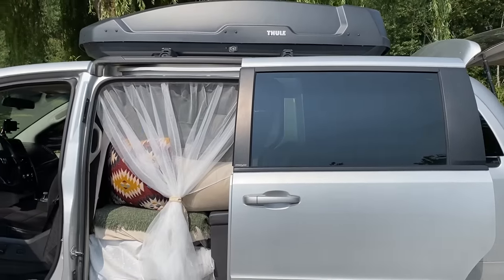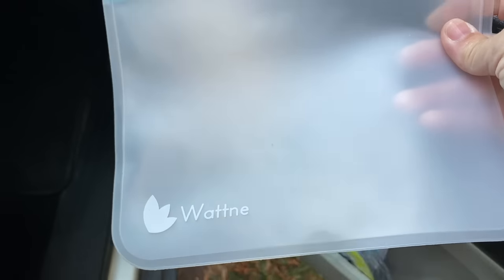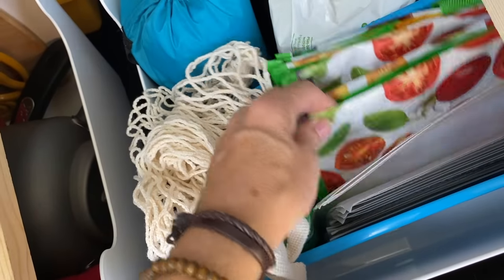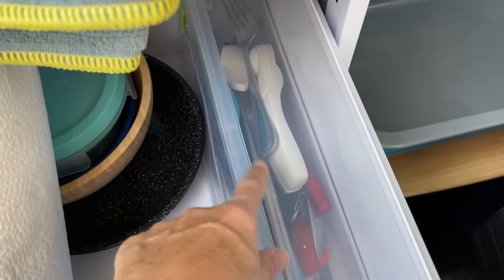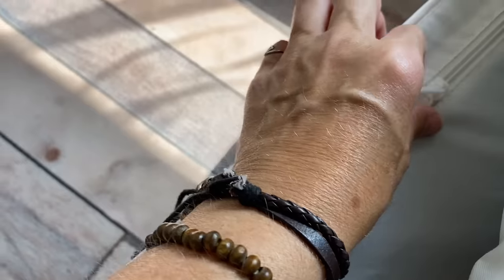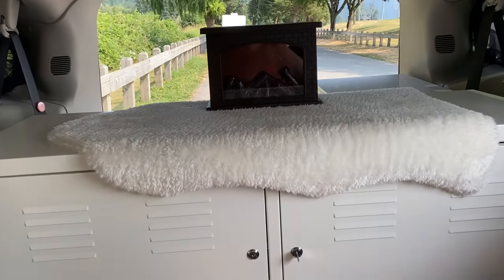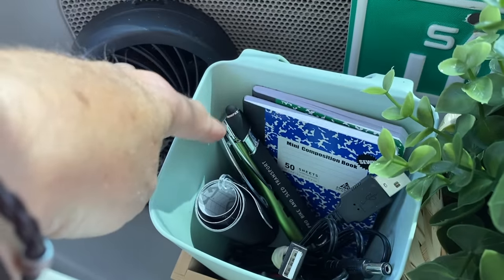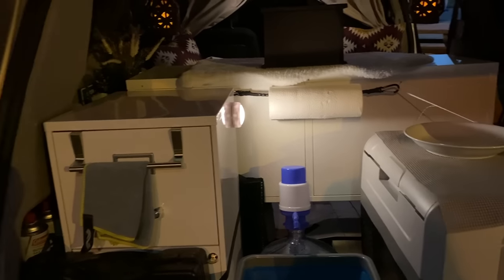VANIFE | Cute, Cozy IKEA Cottage in a Minivan | Full VAN TOUR | Dodge Grand Caravan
CLEAN, UNCLUTTERED, & ORGANIZED! Unique Kitchen! Day time & Night time set up! Minimalist Hiker & Solo Female Traveller.

Hello my fellow adventure seekers! As some of you know, on May 1, 2021 I became a digital nomad and moved into my 2011 Dodge Grand Caravan “No-Build” minivan camper that I converted completely on my own! Without any skills!

In today’s video I take you on an updated tour of my brand new van layout! This new layout has created extra space and a country, homey vibe! I just adore the upgrades and I hope you will too! I have downsized a few things, I have added a few things and of course I’ve made it pretty!

Stay Safe and Happy Hiking! :)

Mailing Address:
April M
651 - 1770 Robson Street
Vancouver V6G 1C9

Folding Ottoman w/ Storage:

Fireplace Lantern:

Vintage Wood Plank Area Rug:

USB Powered Fans:

Window Screens:

Tenacious Tape:

Jackery Portable Power Station:

Collapsible Sink:

Folding Stool:

Trash Compactor Bags:

Sticky Gel Pads:

Water Bottle Pump:

Pop-up Window Shades:

12 Pack Reusable Freezer Bags:

AeroPress Go

Coleman Camp Oven:

Super Duty Bungee Cord:

Portable Camp Toilet:

Laundry Bag:

Costway Portable Car Refrigerator:

Car Phone Mount:

No-See-um Mesh:

I have all sorts of HIKING, ADVENTURE, CYCLING and VAN LIFE designs available!

All video is filmed using iPhone 11 & edited with iMovie on MacBook Pro.